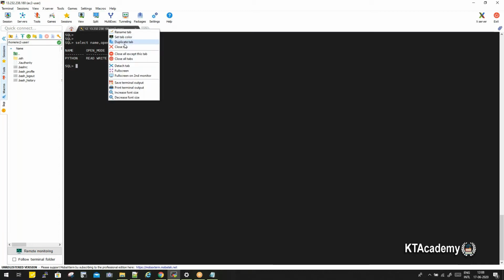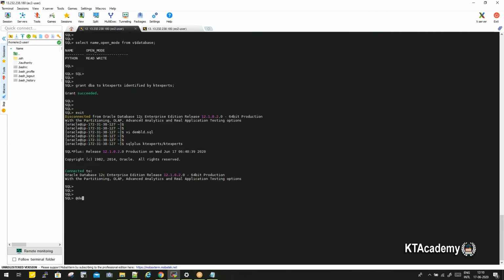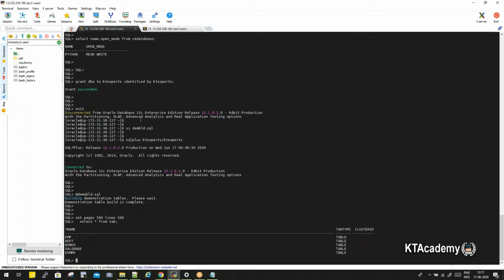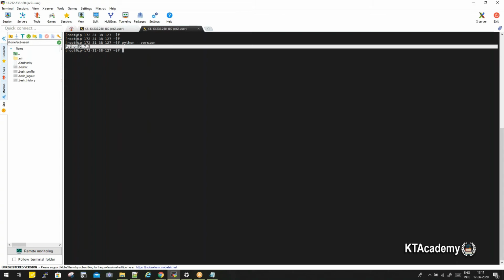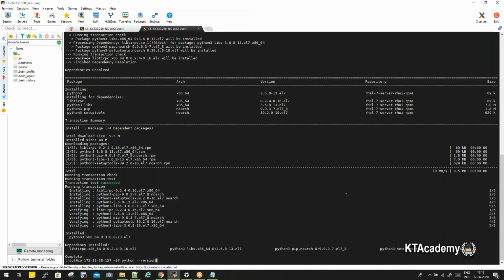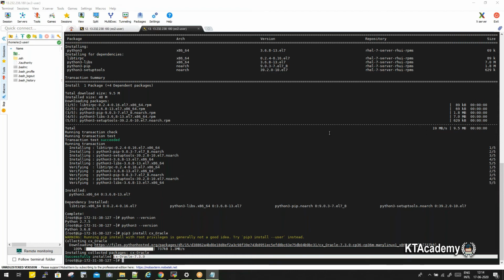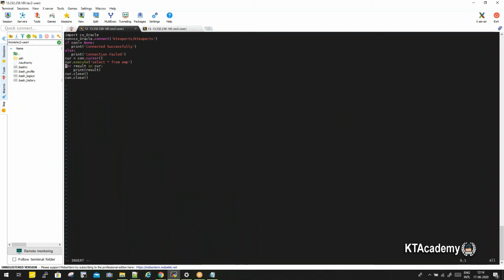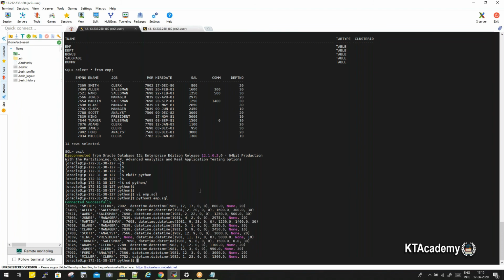Python- Installation of Python 3.8 & Sample python script to print the data from Oracle Database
Title- Installation of  Python 3.8  &Sample python script to print the data from Oracle Database

Content in the video:
1- What is Python?
2- Python Installation
3- History & Versions of Python?
4- Why Choose Python?
5- Features of Python?
6- Python Derived from?
7- Scope of Python / Applications of Python